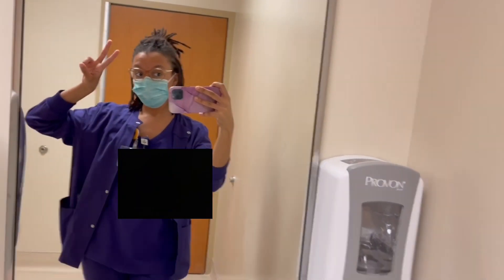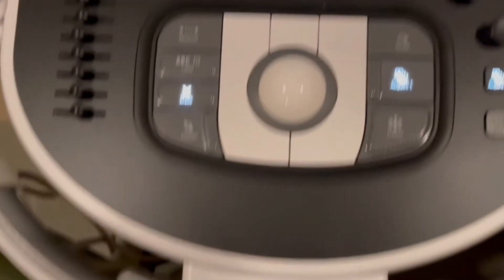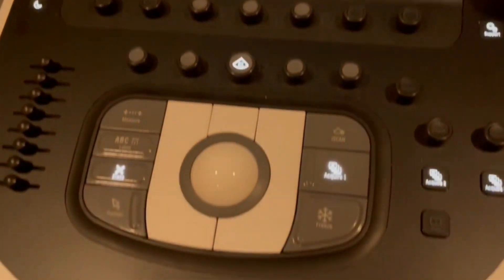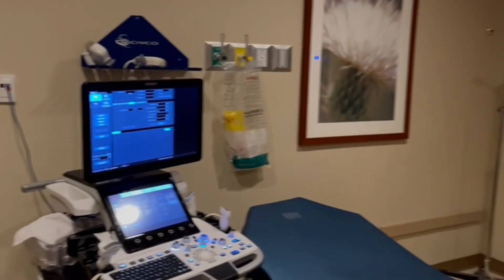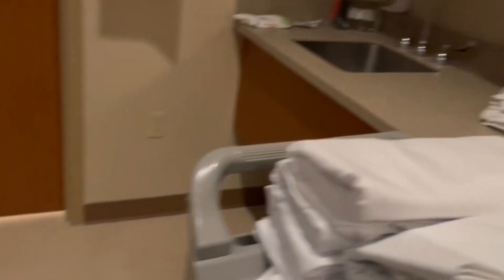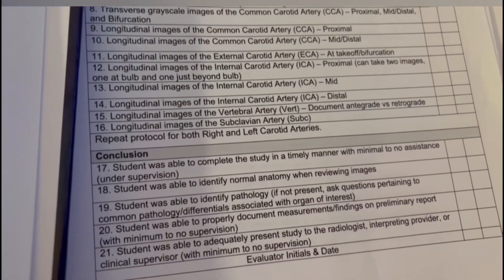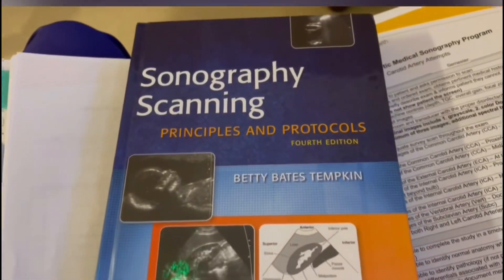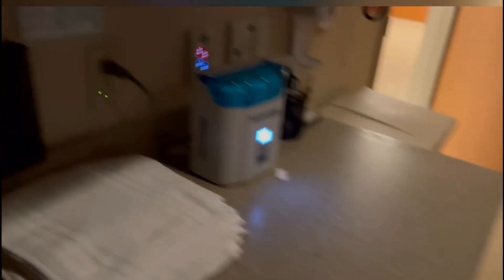Day In The Life of A Sonography Student || Clinical Edition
Hi everyone it's Destiny! For this video, I show yall what a typical day is like when I go to clinic. If you don't already know, I go to school for sonography (aka ultrasound) and part of my program consists of going to hospitals to gain clinical experiencing.